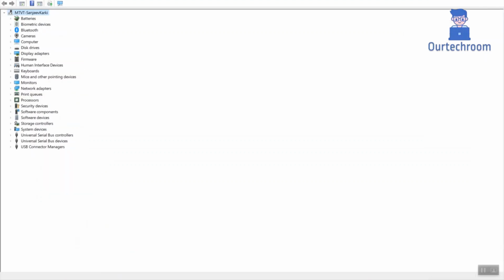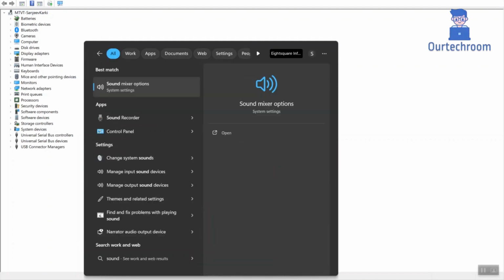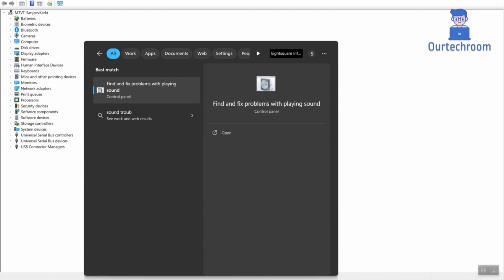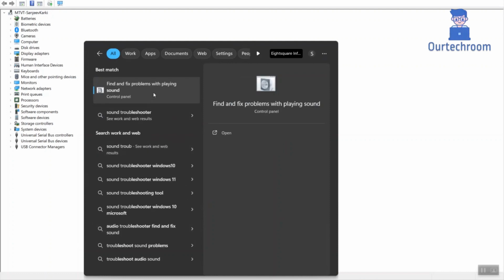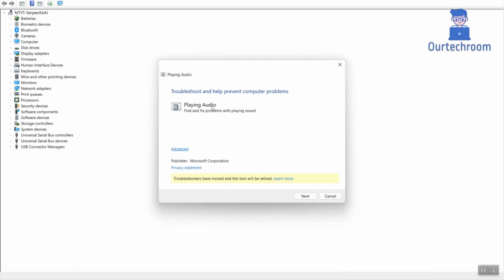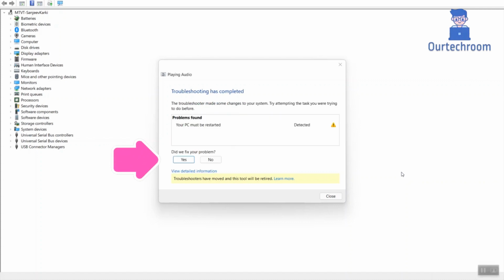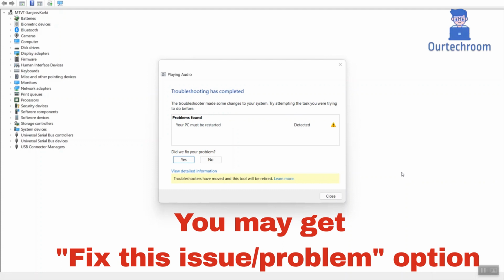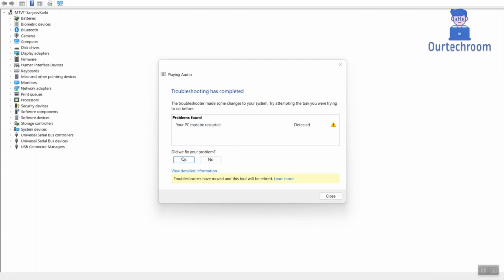FIX Windows 11 NO SOUND in MINUTES! (Easy Guide)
In this video i will show you how to fix Windows 11 has no Audio Sounds with these easy and quick guide.